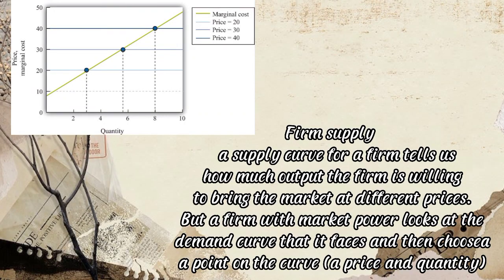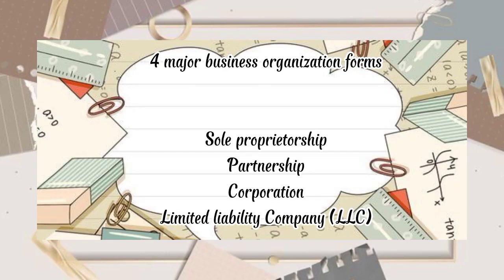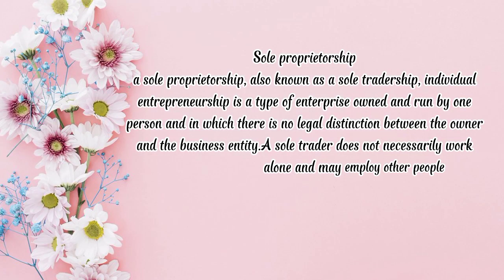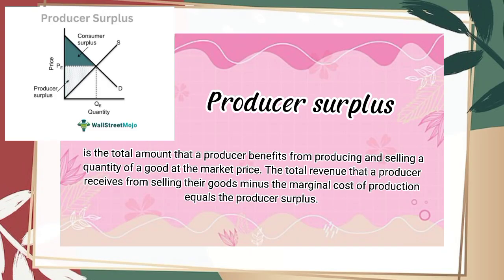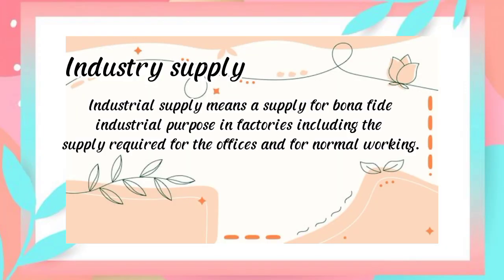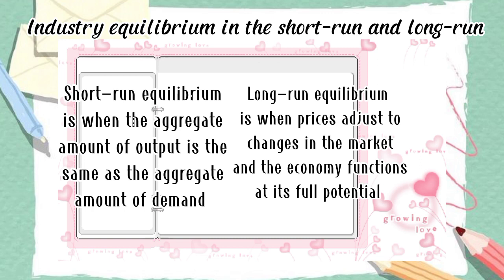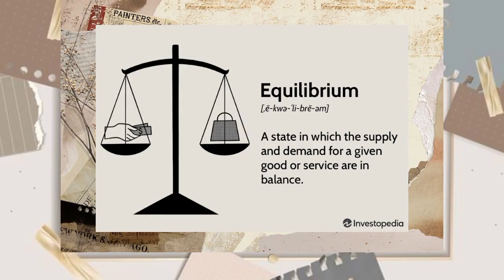THE SUPPLY THEORY: THE FIRM SUPPLY AND INDUSTRY SUPPLY